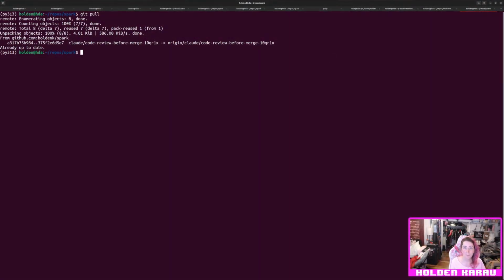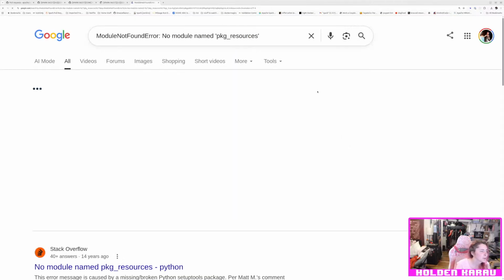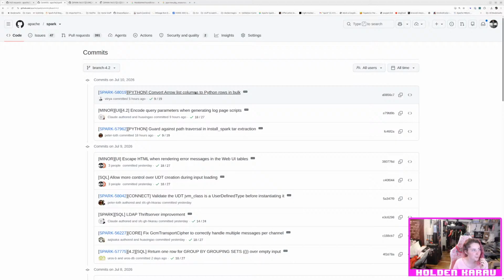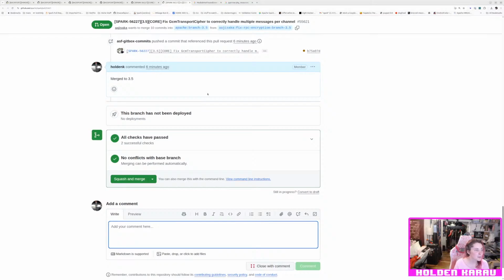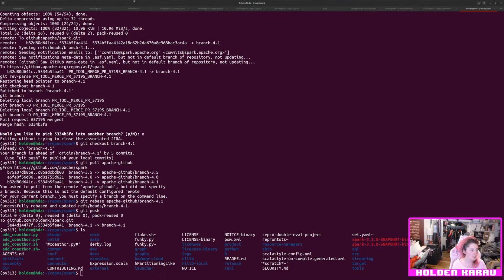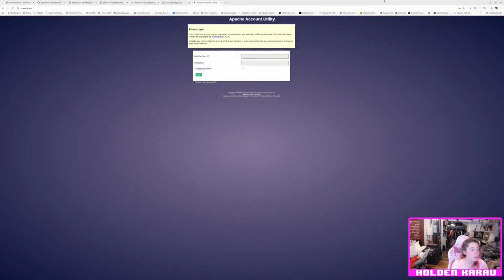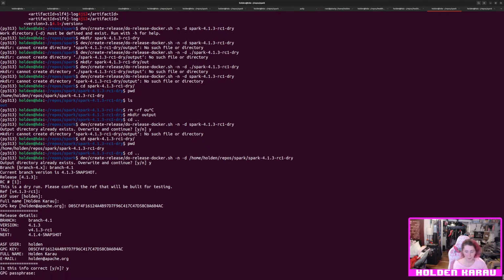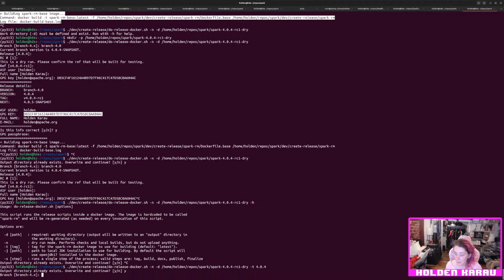Spark PR Backport reviews and RCs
We've got a few things to backport and then we can start creating RC1 of the next 3.5/4.0/4.1's of Spark